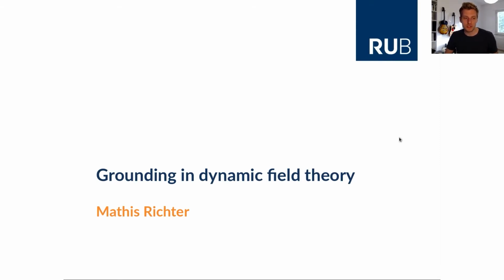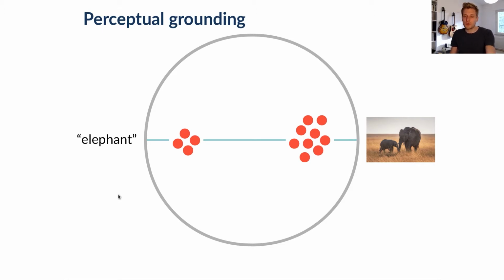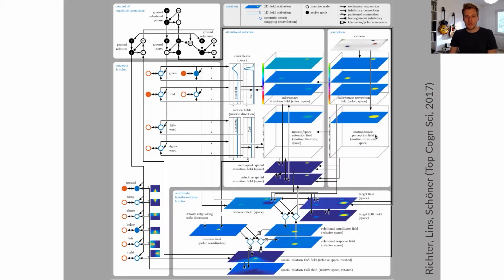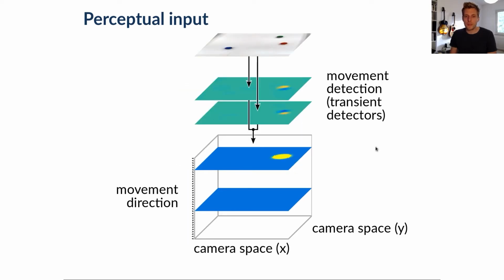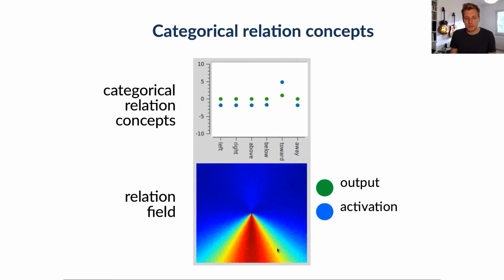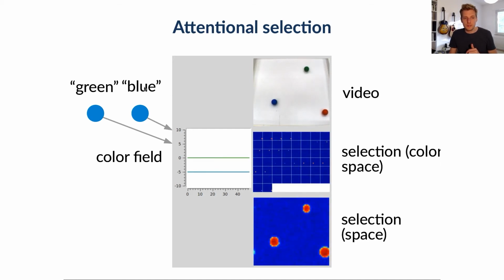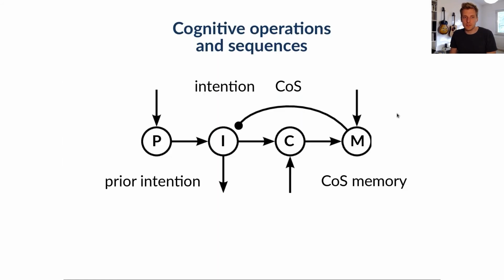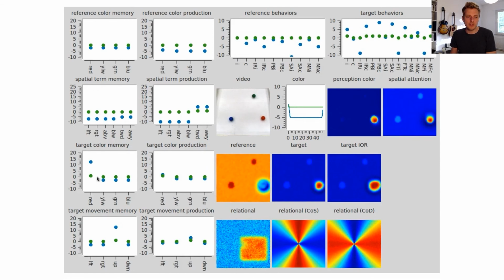Cognitive Science Workshop 2020 - Grounding in Dynamic Field Theory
The fourth case study of the Cognitive Science Workshop 2020.
Lecturer: Mathis Richter